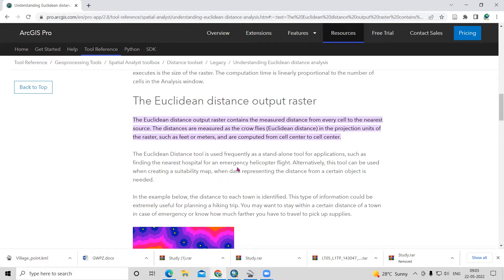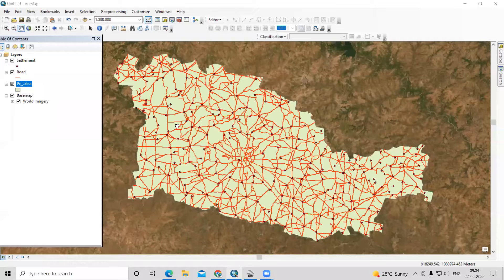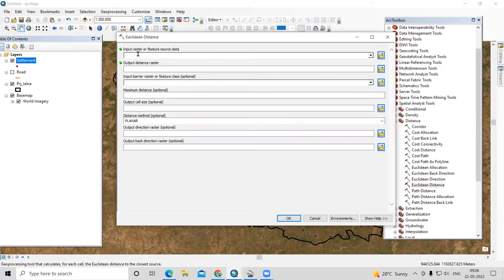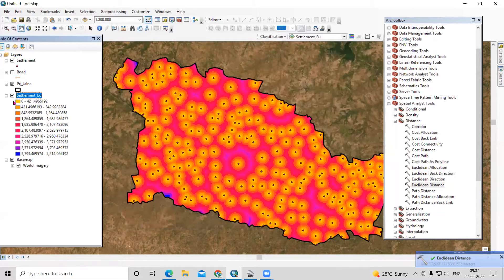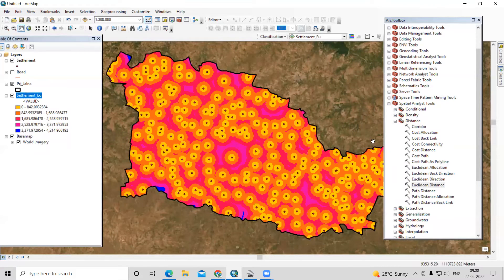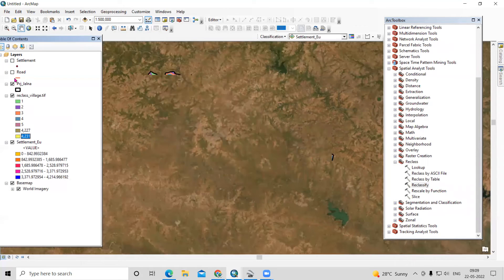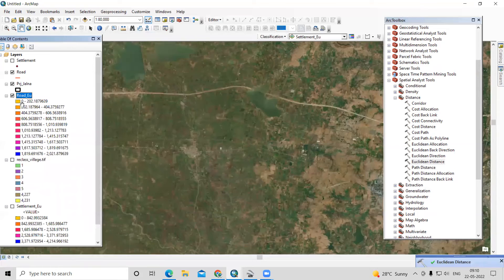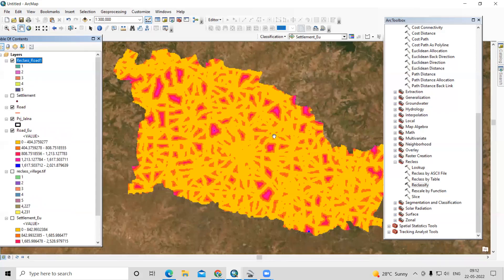Euclidean distance and reclassification to Road and Village Settlement using ArcGIS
In this video we will learn how to create Euclidean distance and reclassification to Road and Village Settlement using ArcGIS.

The Euclidean distance output raster contains the measured distance from every cell to the nearest source. The distances are measured as the crow flies (Euclidean distance) in the projection units of the raster, such as feet or meters, and are computed from cell center to cell center.

Tags,
Euclidean Distance in Arc GIS, Euclidean Distance in Arc Map, Road Distance, Village Diatance, Point Distance, Raster Point Disatnce